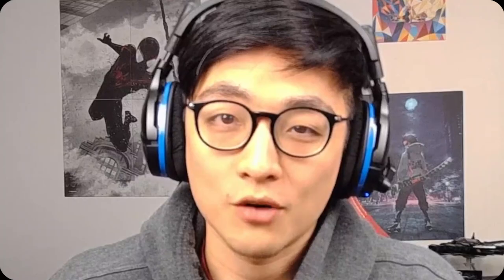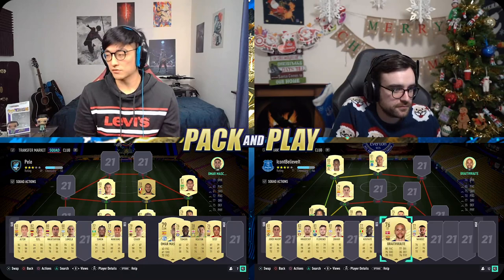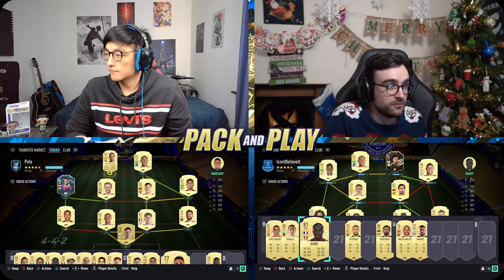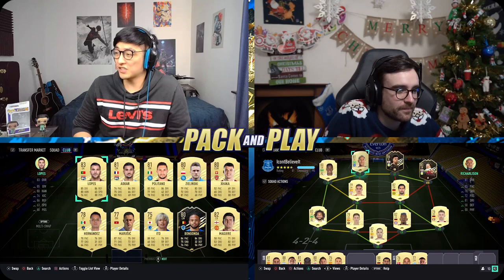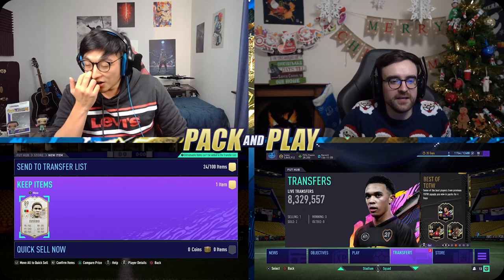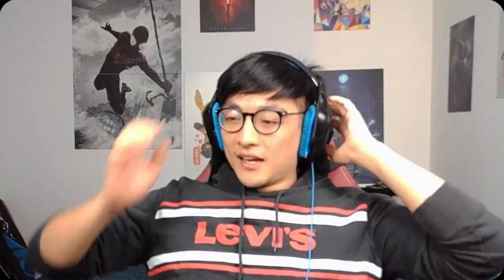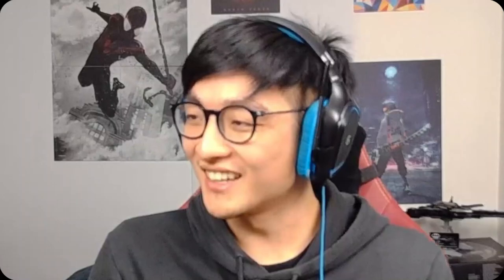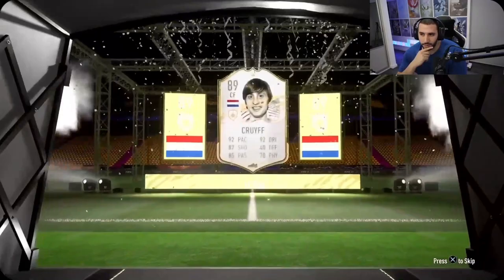I packed Eusebio... FIFA 21 Pack and play with AJ3 ft. Itani (watch til the end)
I packed Eusebio.